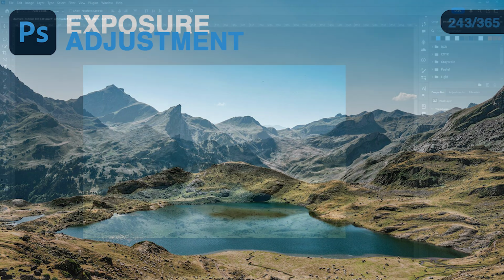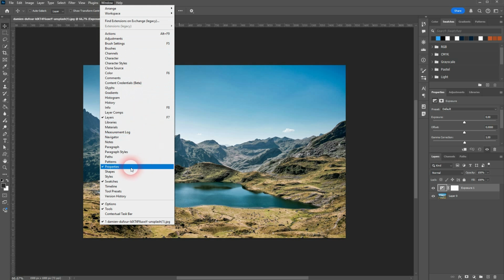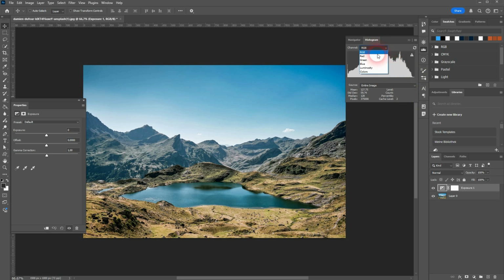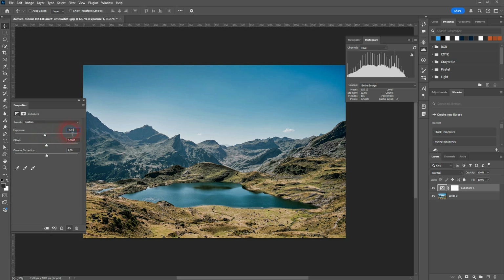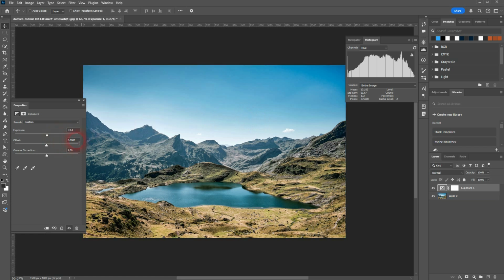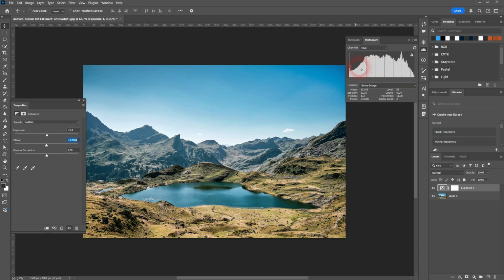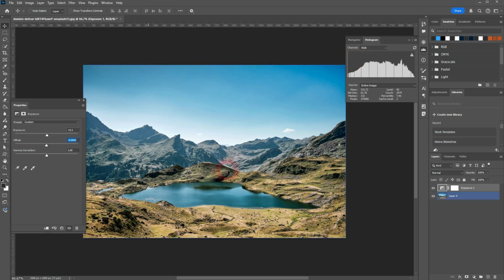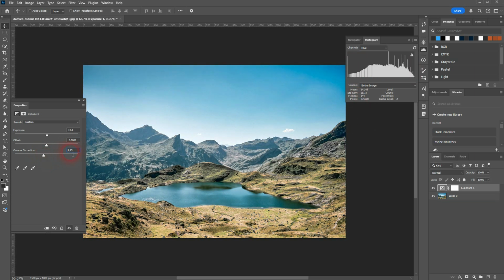Exposure Adjustment Layer in Photoshop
Learning Photoshop in 365 Days - Day 243: In this tutorial I'll show you how to use the exposure adjustment layer in Adobe Photoshop.